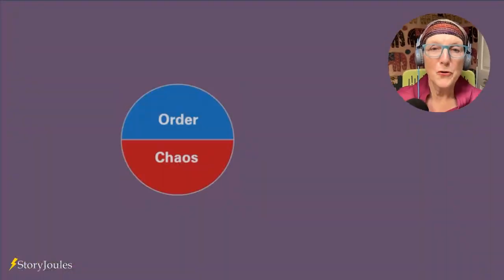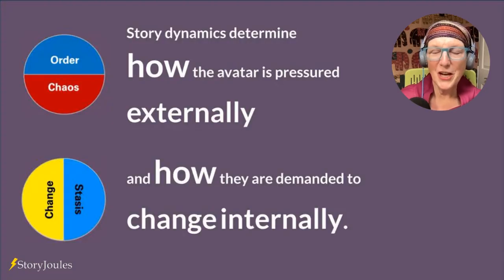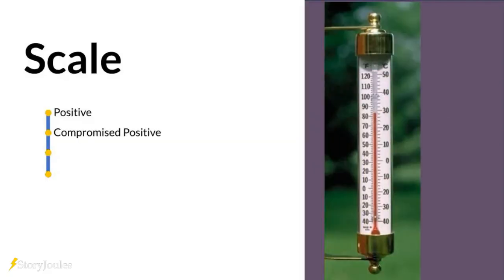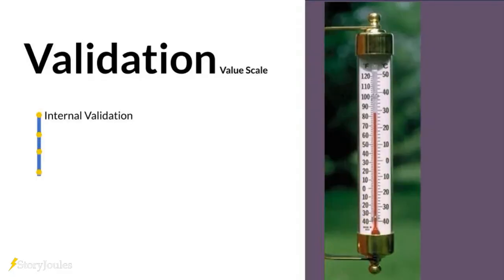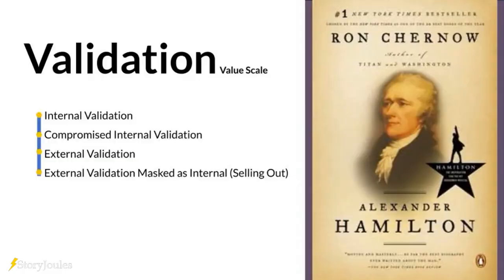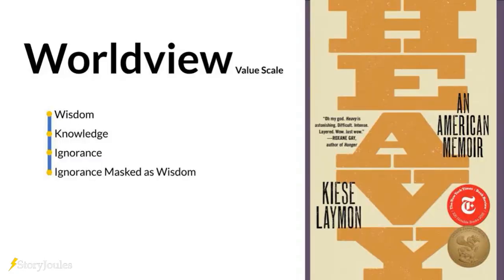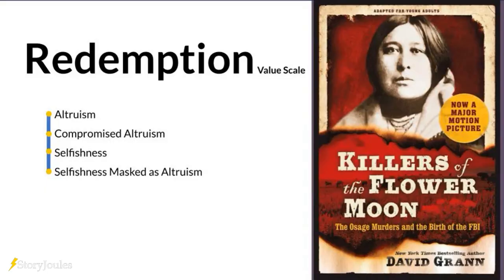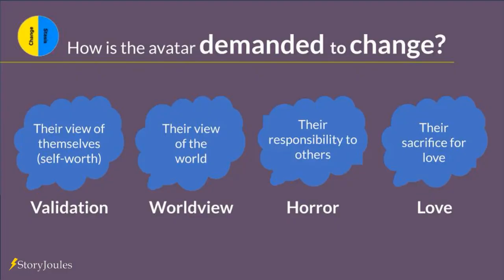Internal story dynamics: How characters really change by Jule Kucera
🌟 How does a story's inside create its plot? In this episode of StoryJoules, Jule explores internal story dynamics — the forces within a character that push them toward growth, sacrifice, or self-destruction.

You’ll discover:
How internal pressures shape identity and choices
Why stories like Me Before You, Heavy, and Yellowface reveal powerful internal struggles
Why internal and external forces must work together for stories to truly connect

💬 What’s your favorite example of an internal story dynamic? Share in the comments!

⏱ Chapter Timestamps (draft from transcript)
00:00 – What are internal story dynamics?
00:35 – Why stories go beyond “plot”
01:55 – Love: Willingness to sacrifice (Pride and Prejudice, Me Before You)
04:55 – Validation: Measuring self-worth (The Devil Wears Prada, Hamilton)
06:30 – Worldview: Coming of age at any age (Heavy, The Book Thief)
07:15 – Redemption: My rights vs. yours (Killers of the Flower Moon, Yellowface)
06:40 – Resonance and reader connection
07:10 – Wrap-up & Quick Guide download